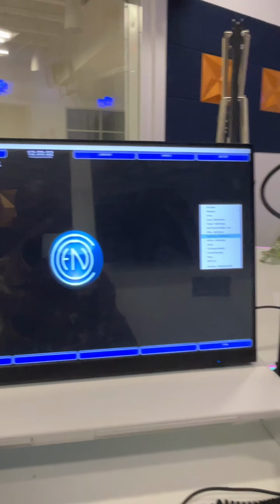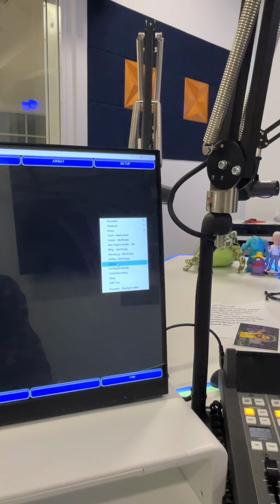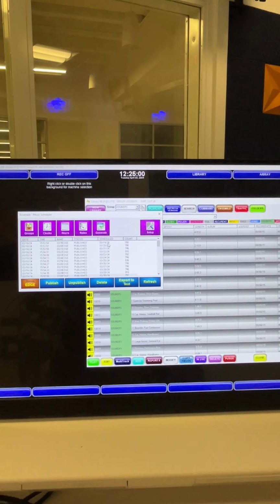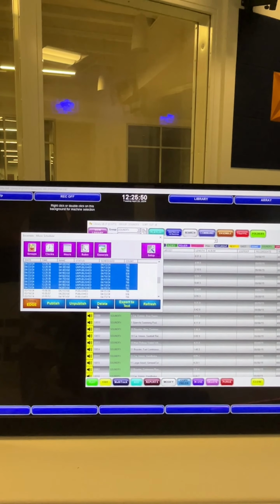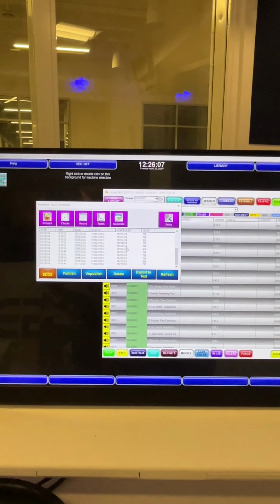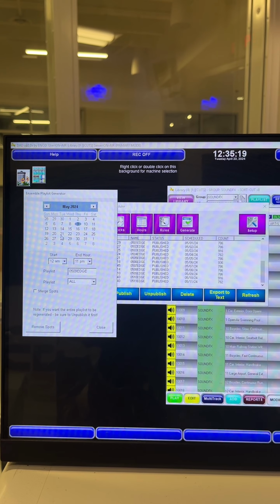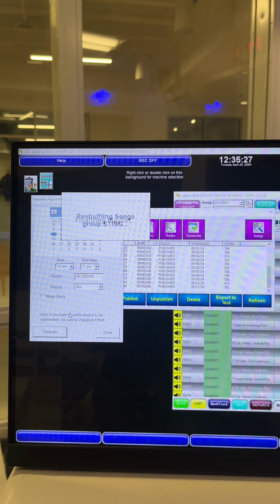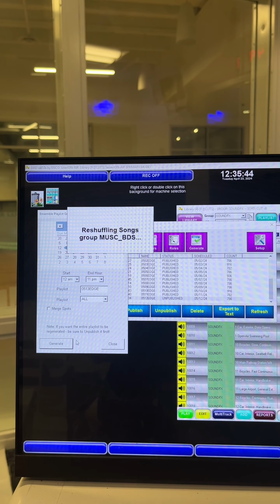01 Publishing Playlist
Introduction to the ENCO DAD Interface for beginners at the radio station